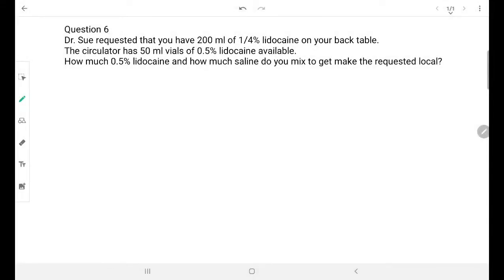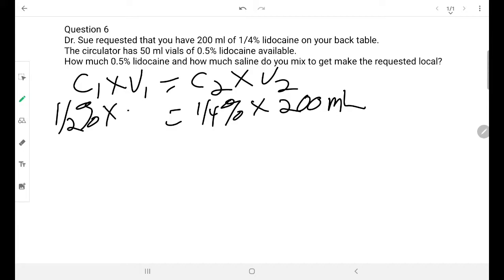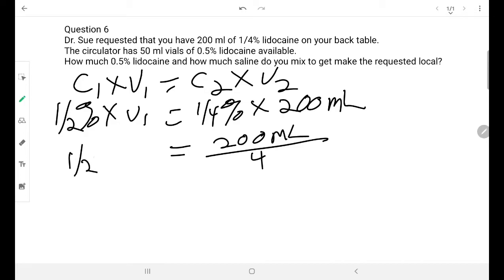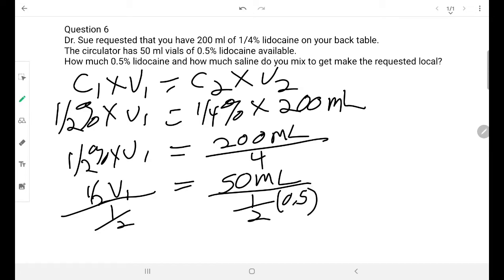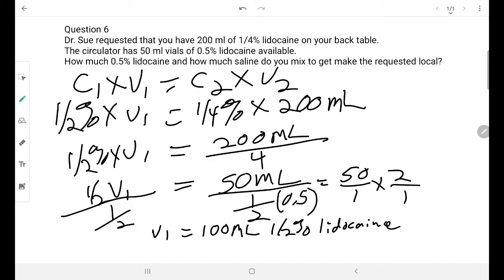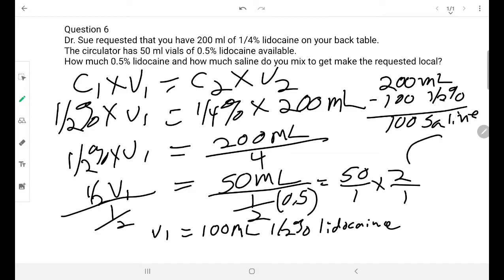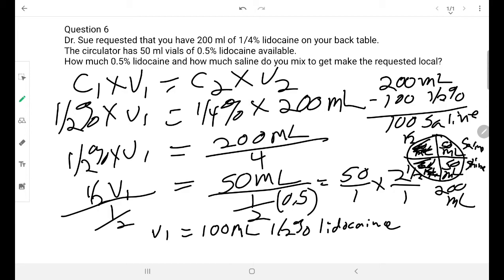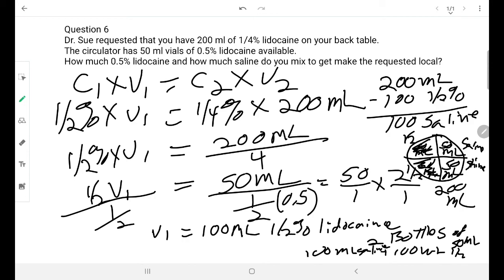Math Question 6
Question 6
Dr. Sue requested that you have 200 ml of 1/4% lidocaine on your back table.  The circulator has 50 ml vials of 0.5% lidocaine available.  How much 0.5% lidocaine and how much saline do you mix to get make the requested local?